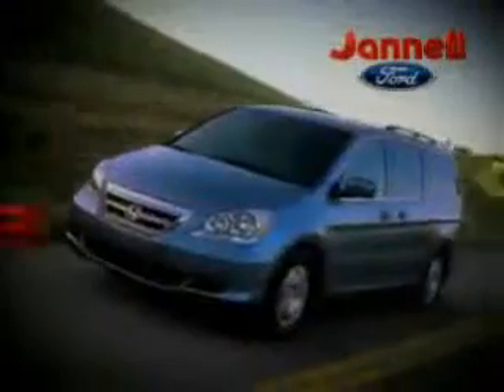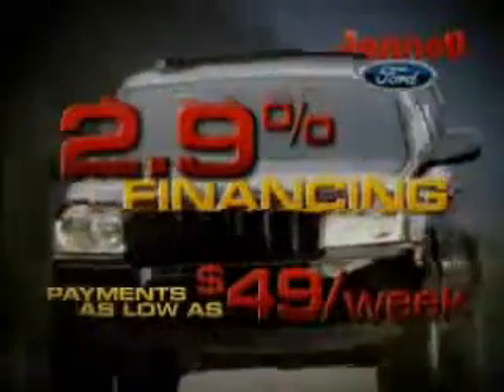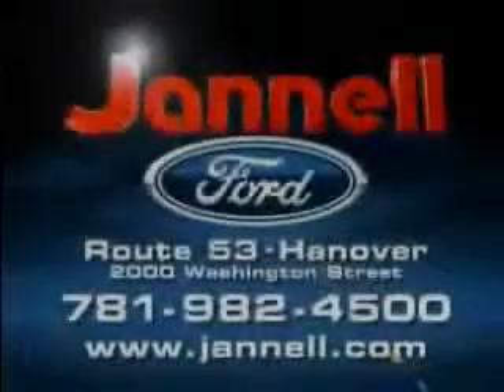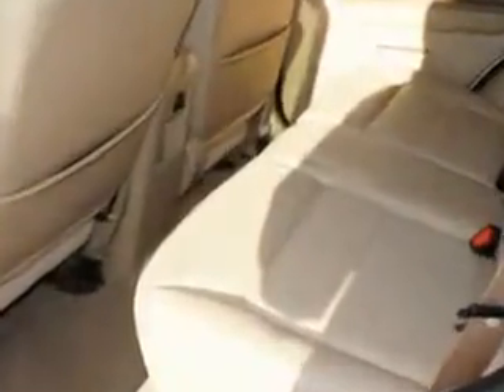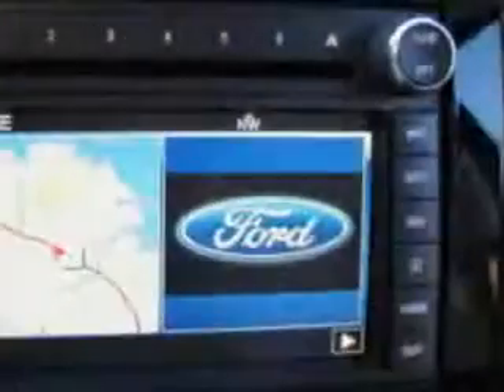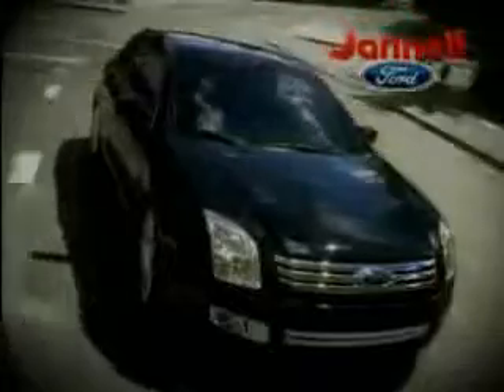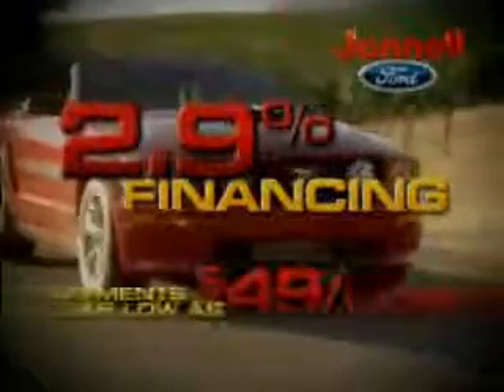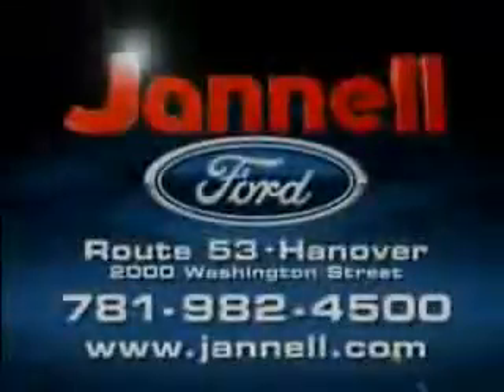Ford Escape, Jannell Ford Inc.- Hanover, MA 02339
Ford Escape, Jannell Ford Inc. imagine driving this GRAY 2009 Ford Escape, equipped with a 6 Cyl. engine with only 29,909 miles. enjoy an impressive 24 miles to the gallon on this great SUV with features like Heated Seats, Leather Trimmed Upholstery, RSC Roll Stability Control, Cruise Control, Power Driver's Seat, Power Steering, Power Door Locks, and much more. Enjoy the drive and have peace of mind in this 2009 Ford Escape. see us at Jannell Ford Inc. today!
miles-  29,909
vin- 1FMCU94G09KB18852

2000 Washington ST.,Rte.53
Hanover, Massachusetts 02339